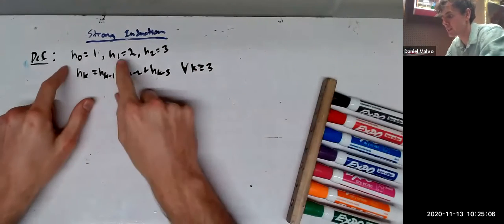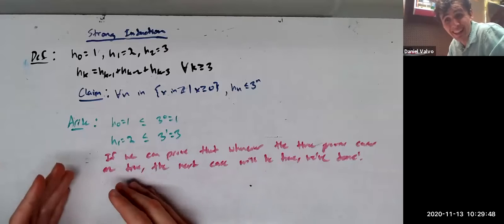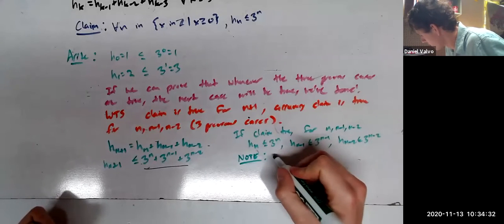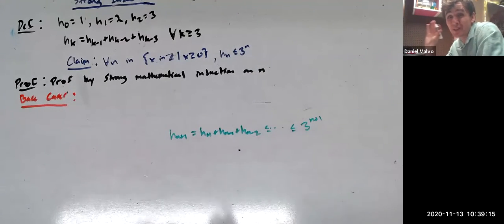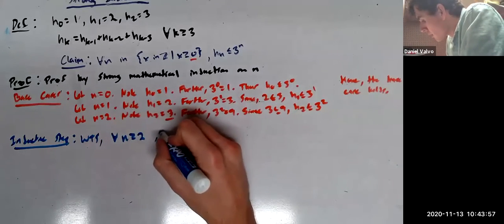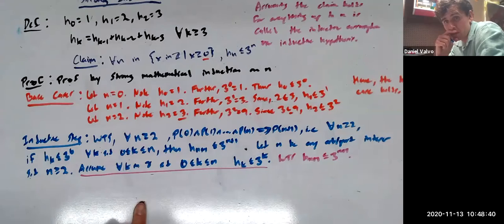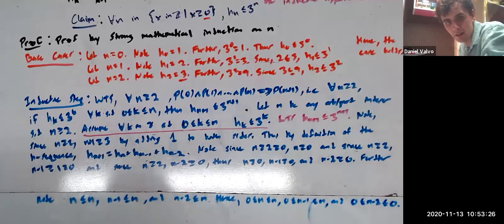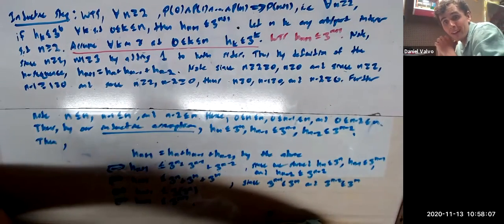3-Layered Sequence Proof from Taco Bell (Proof from last class continued)